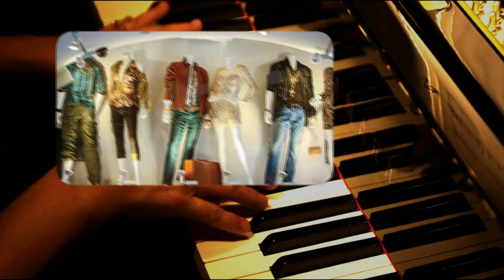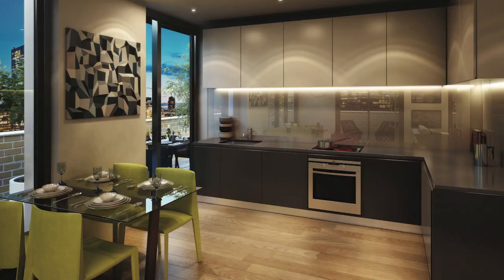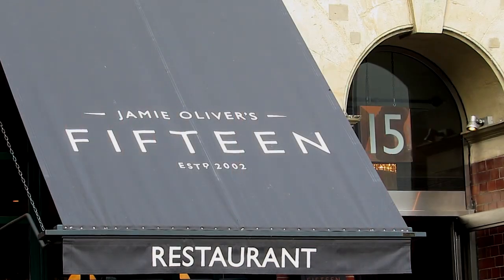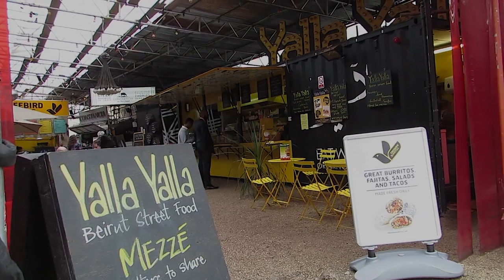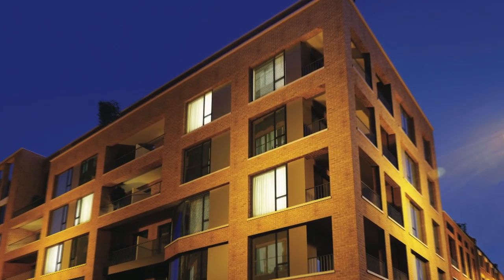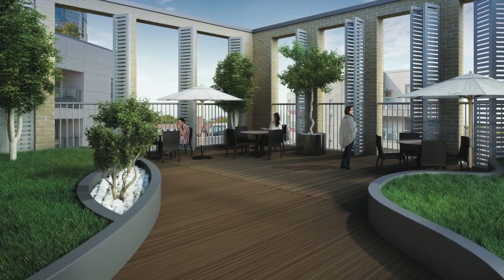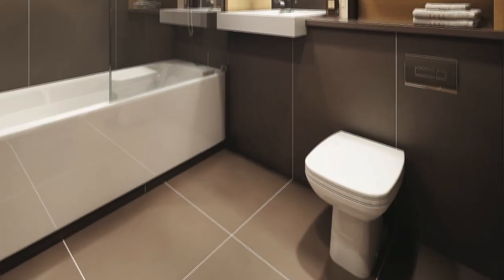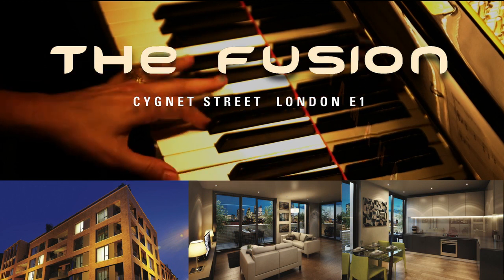A Look at The Fusion, Shoreditch | Galliard Homes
Take a look at Galliard's latest off-plan development, The Fusion in Shoreditch.

Shoreditch is now one of the most exciting locations in East London to invest, with business booming at the nearby ‘Tech City’ surrounding Old Street, and Crossrail, which is set to be introduced at Liverpool Street in the City from 2018/2019.

The Fusion will offer a luxurious selection of 26 one, two and three bedroom apartments, with each property boasting access to a private balcony or terrace, and many enjoying outstanding views of the City’s breathtaking skyline.

The apartments’ high-end specifications will include Smeg kitchen appliances, underfloor bathroom warming, provision for surround sound and video entryphone security for utmost exclusivity. If that wasn’t enough, residents will also enjoy access to a private landscaped rooftop garden, adding to the relaxing residential experience.

Situated in one of London’s most exciting and prosperous locations for urban renewal and inward investment, The Fusion represented Galliard's desire to provide affordable luxurious living for the first-time buyer.